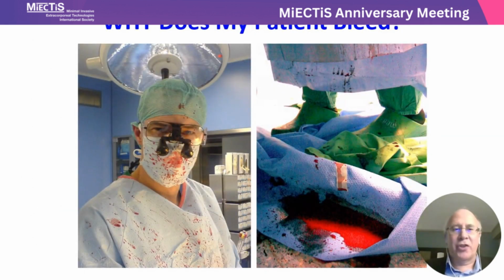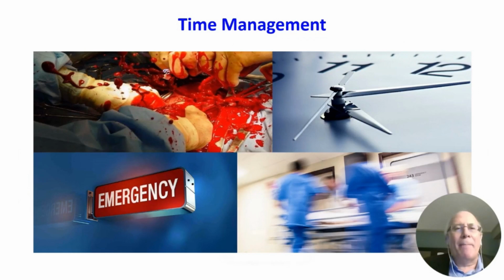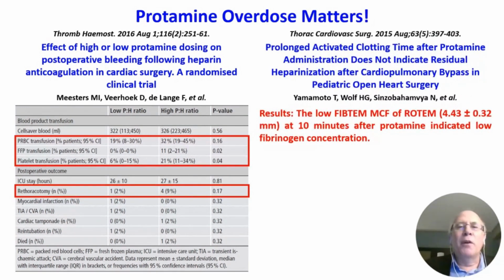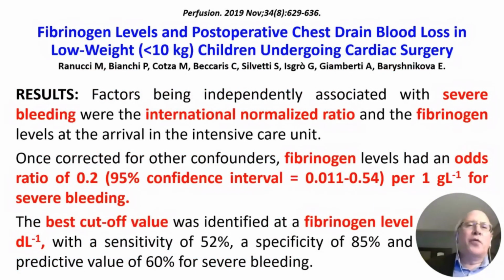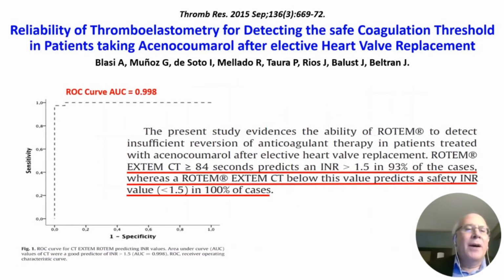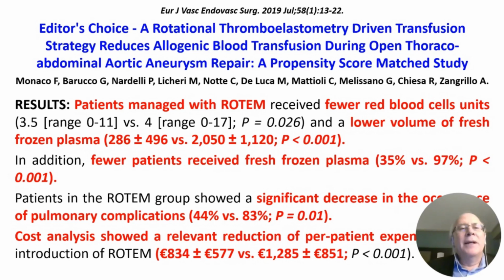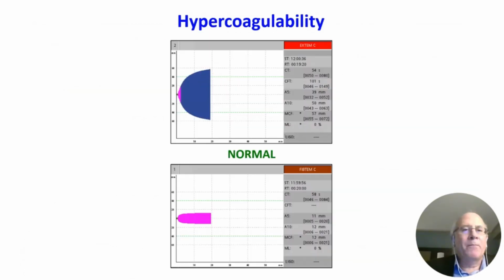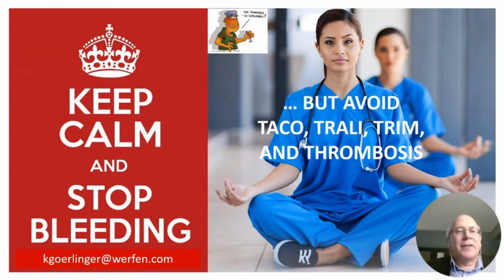K. Goerlinger | POC Bleeding Management in cardiovascular surgery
10/5 | Room Auditorium A
 15:00 - 15:30 | Keynote Lecture Moderators: C. Baufreton   15:00 - 15:20 | POC Bleeding Management in cardiovascular surgery K. Goerlinger   15:20 - 15:30 | Discussion